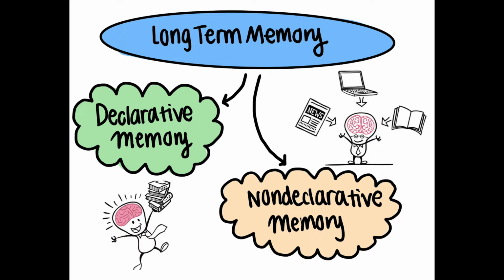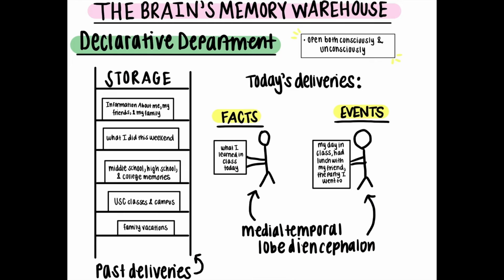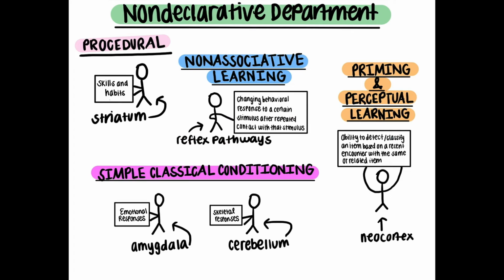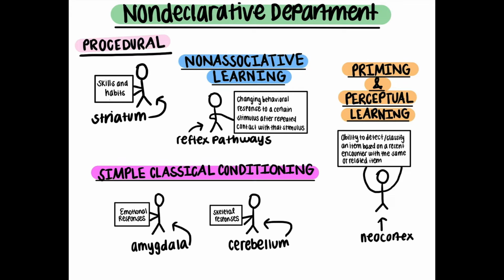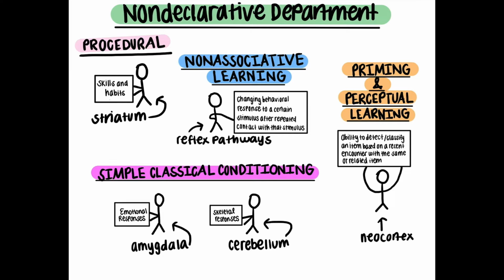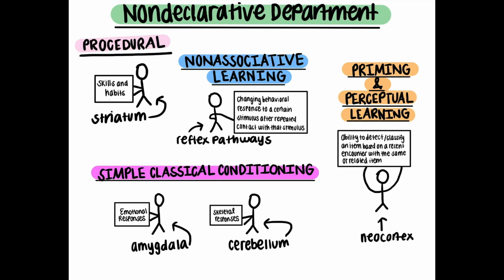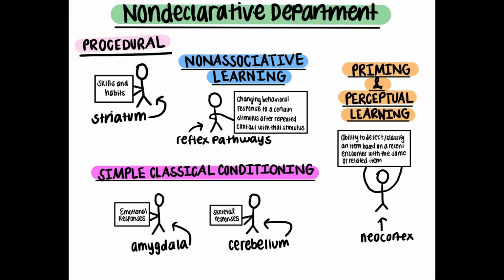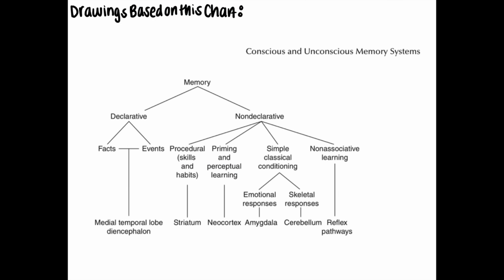Declarative and Nondeclarative Memory – WRIT340 A2 Audio Visual Component